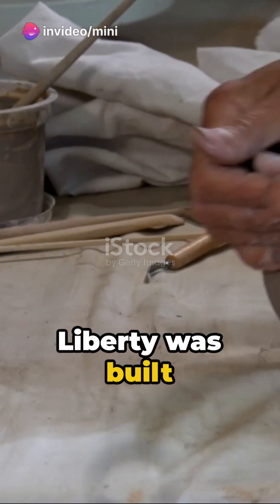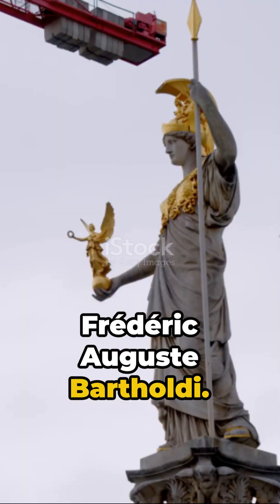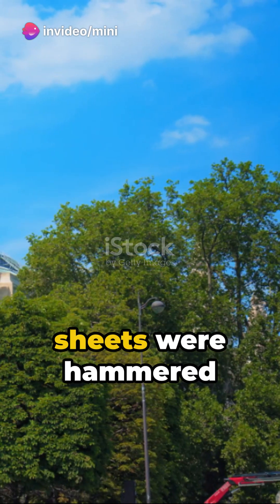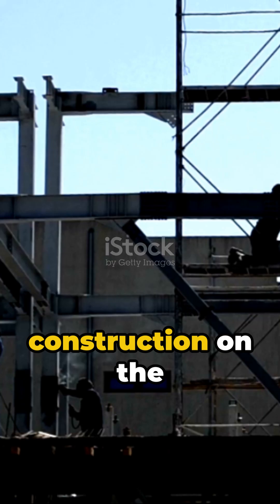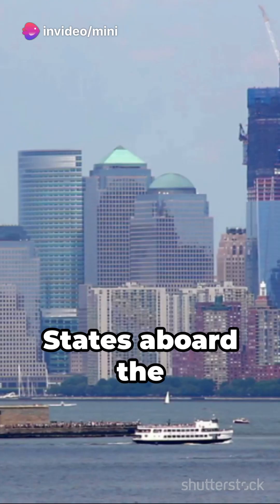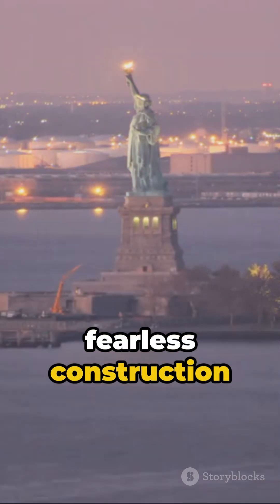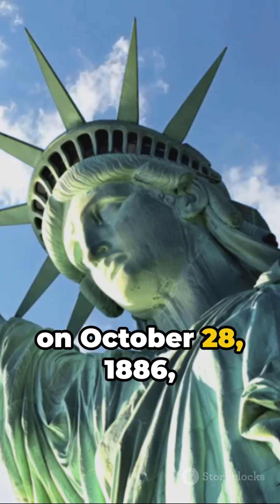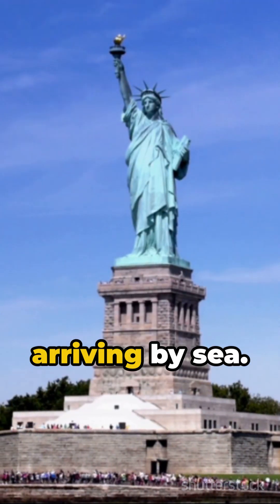How Was Statue Of Liberty Bulit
This Video Explains About How Statue Of Liberty Bulit